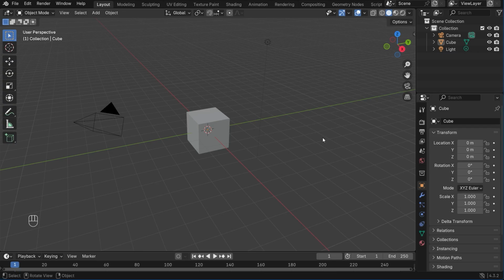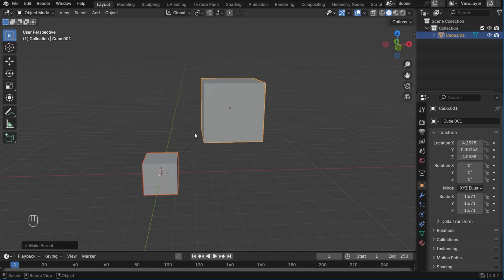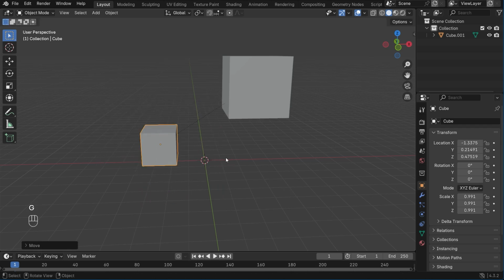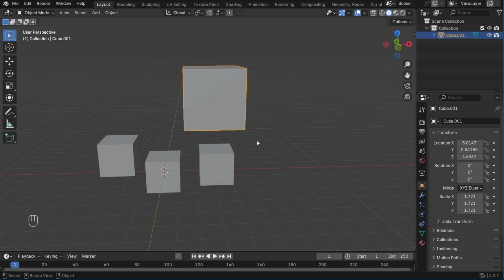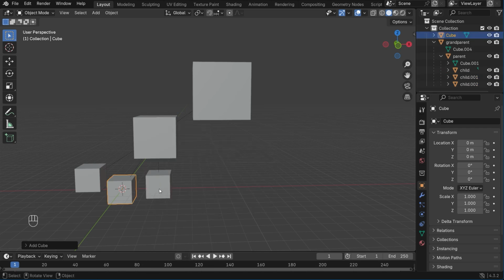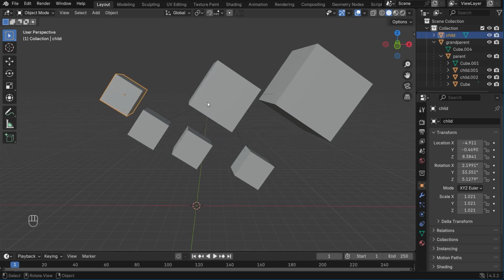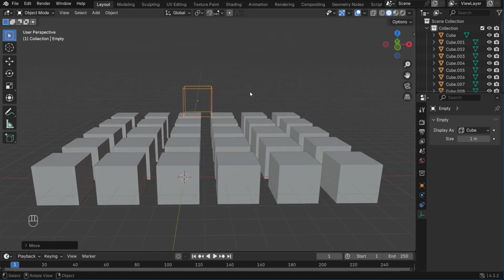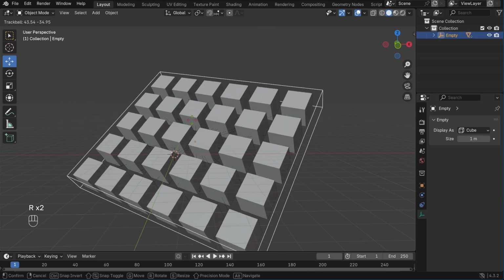Blender Basics18 :Parenting